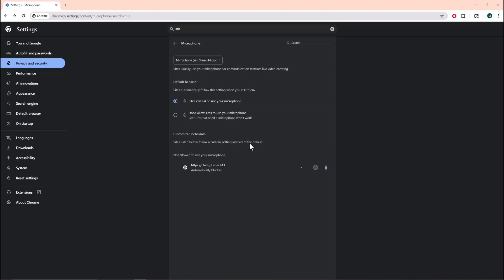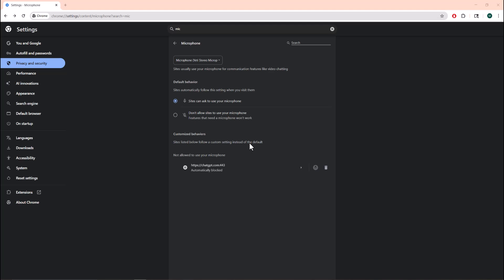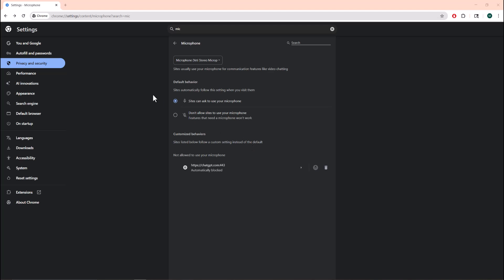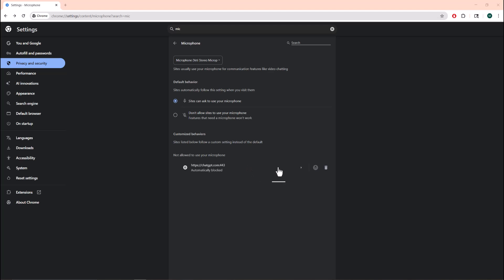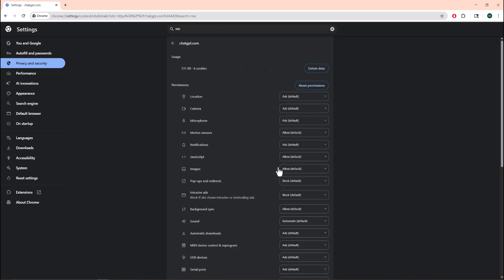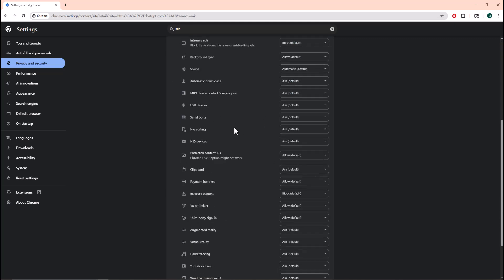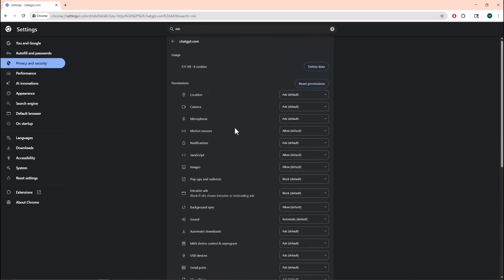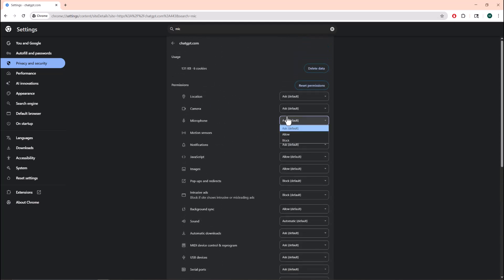How To Fix ChatGPT Microphone Not Working On Windows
In This Video, I Will Show How To Fix ChatGPT Microphone Not Working On Windows